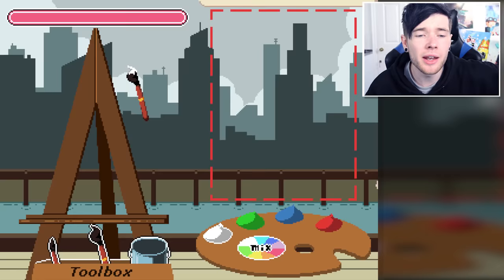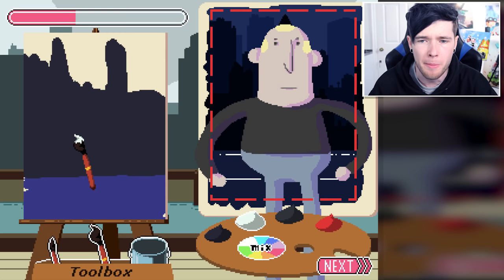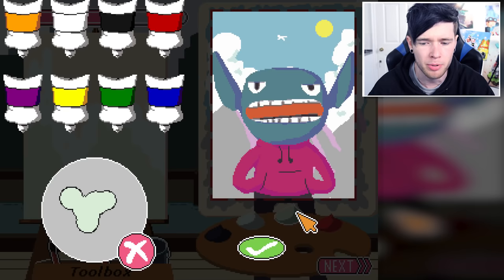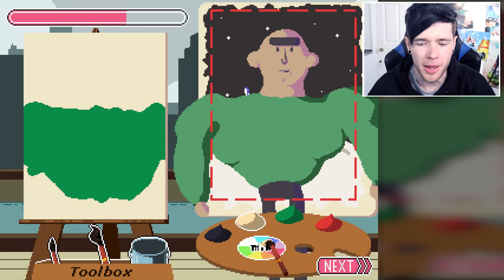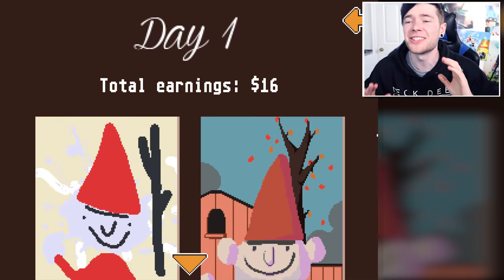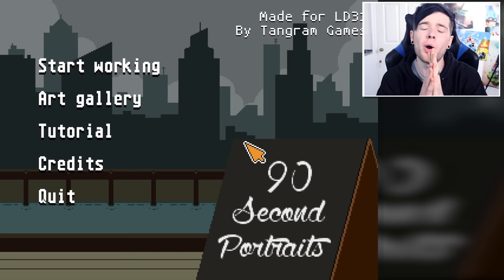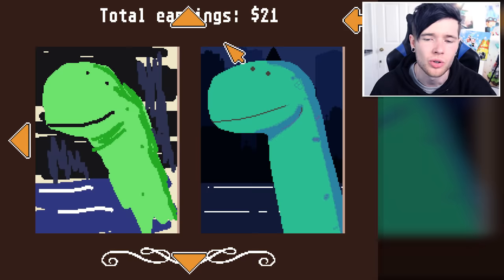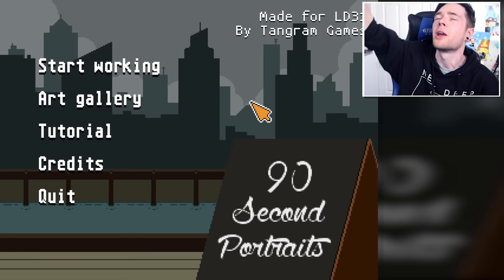I AM THE GREATEST ARTIST!!!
I AM THE GREATEST ARTIST!!! (90 Second Portraits)

Today, we're testing our artistic skill by providing 90 second portraits to the general public!